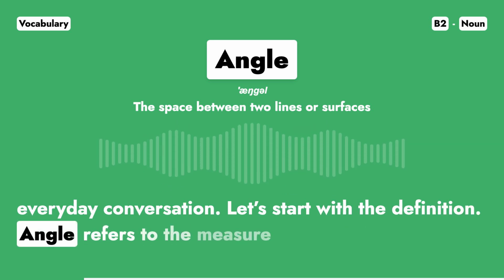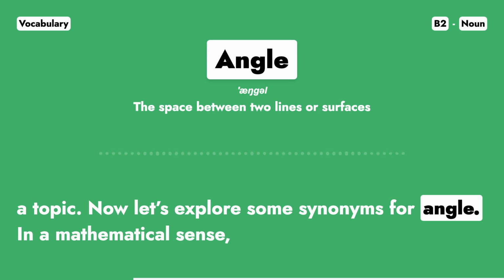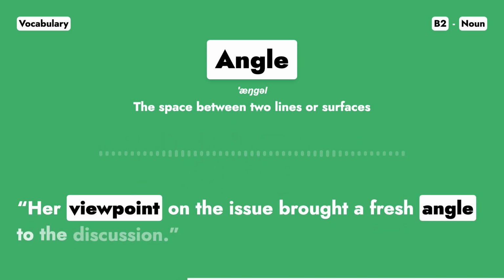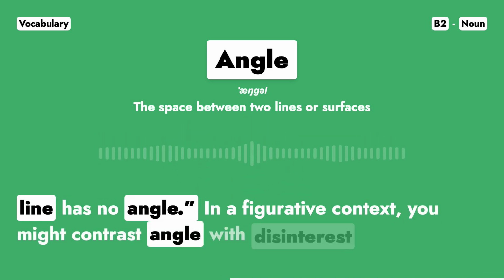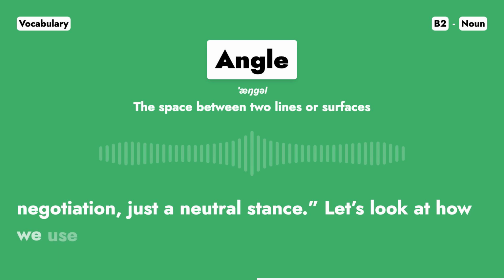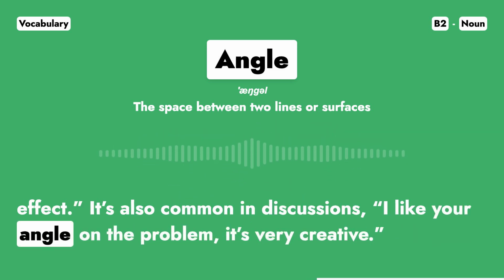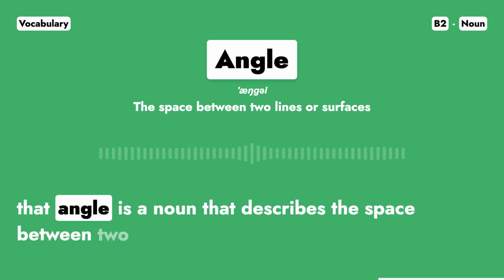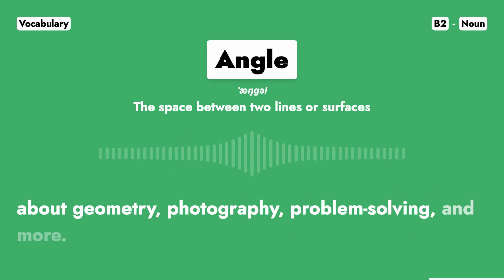#020 – "Angle" | Learn B2 English Noun – Describe shapes accurately.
*Learn "Angle" – Must-Know Vocabulary for B2 Beginners! | Noun Explained*

*Want to improve your English vocabulary and speak more confidently?* In this quick lesson, we’ll teach you *everything you need to know about the word "Angle"*—perfect for *B2-level learners*! Whether you’re just starting your English journey or refreshing the basics, this video will help you *boost your daily English communication skills*.

What You’ll Learn in This Video:

✅ *Pronunciation* – Learn how to say "Angle" easily and correctly.
✅ *Meaning* – Understand its definition: *"The space between two lines or surfaces"*
✅ *Part of Speech* – See how "Angle" works as a *Noun* in simple sentences.
✅ *Real-Life Examples* – Discover how to use "Angle" in sentences you can actually use every day.

Chapters:

00:00 - Intro
00:15 - Definition of the today's word
00:44 - Synonyms with examples
01:11 - Antonyms with examples
01:38 - Usage in Everyday Life
02:19 - Summary

The word *"Angle"* is a super useful way to talk about *shapes, positions, or perspectives* in English. It’s one of the basic words *B2 learners* must know to make their speech more natural and clear. By mastering it, you’ll feel more confident in conversations, writing, and even exams.

Word Breakdown:

- *Vocabulary Level* : B2
- *Part of Speech* : Noun
- *Word* : Angle
- *Definition* : "The space between two lines or surfaces"
- *Synonyms* : Corner, Intersection, Slant, Incline
- *Antonyms* : Line, Straightness
- *Example Sentences* :
 1. The *angle* between the two walls is exactly 90 degrees.
 2. Try looking at the problem from a different *angle*.
 3. She adjusted the camera to get the perfect *angle* for the shot.

Tips for Beginners:

👉 Start using "Angle" in your daily conversations. For example: *"What’s the angle between these two sides of the triangle?"*
👉 Compare it with similar words like *"Corner"* to understand subtle differences.